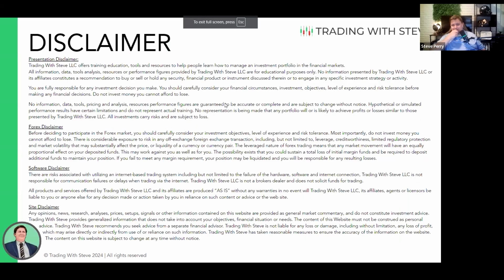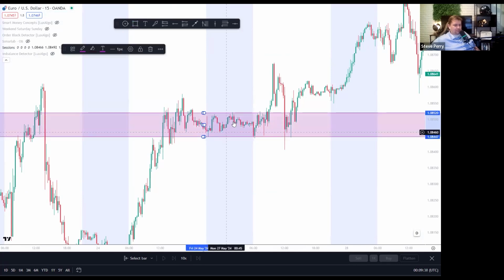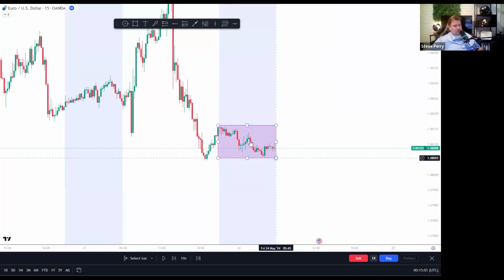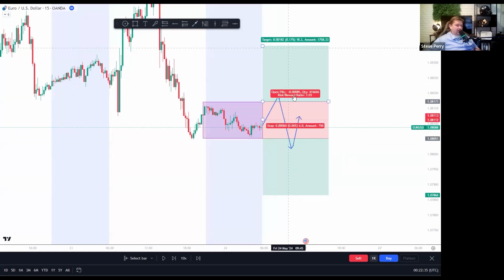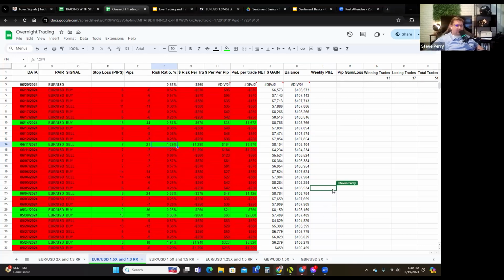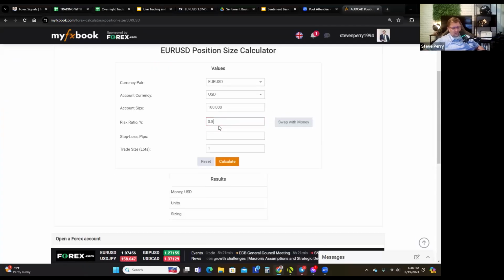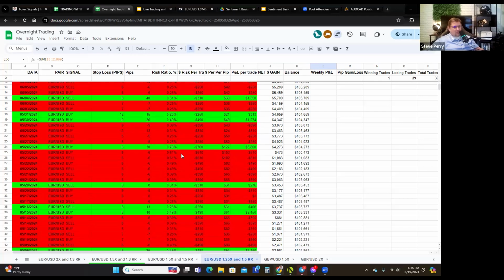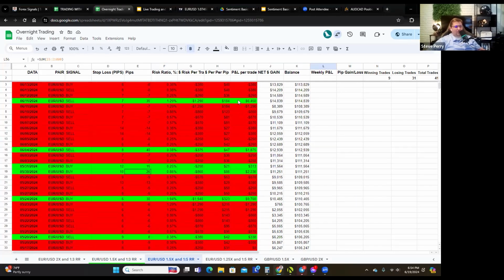How I made $18,000 In 30 Days With This Overnight Trading Strategy | 6-24-24